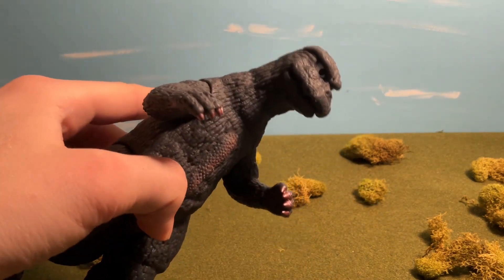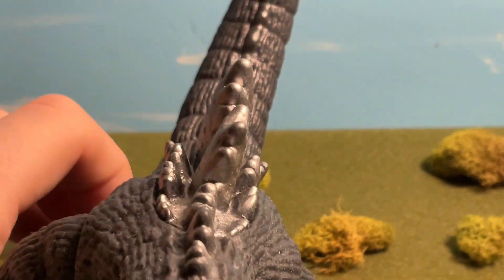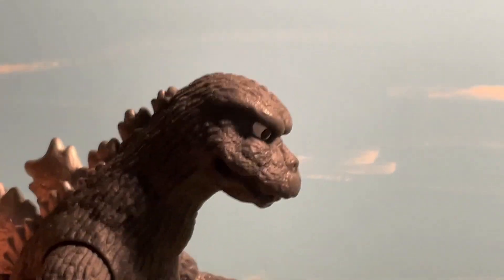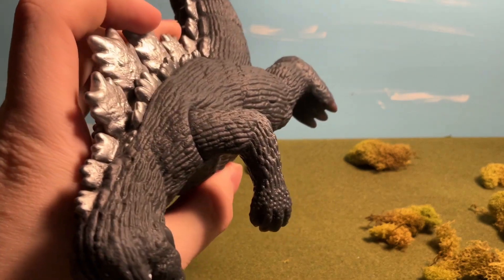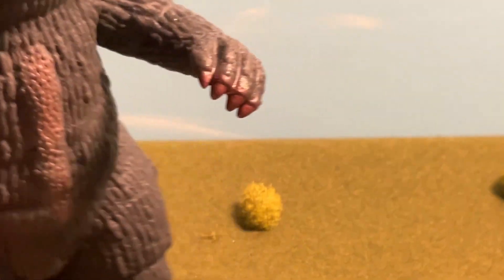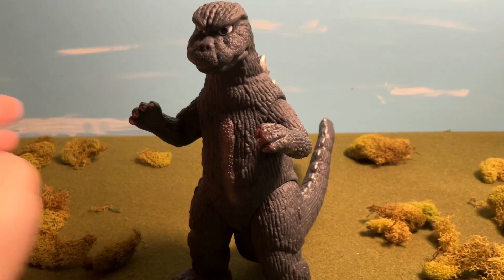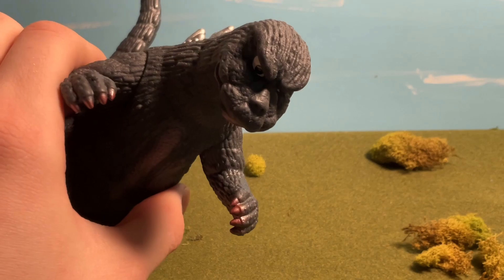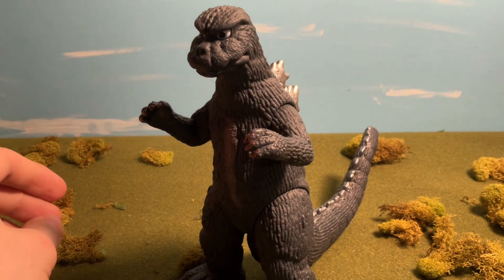Bandai Godzilla 1973 Figure Review